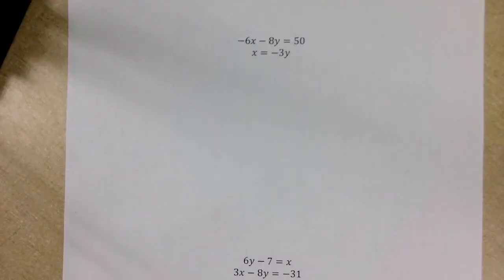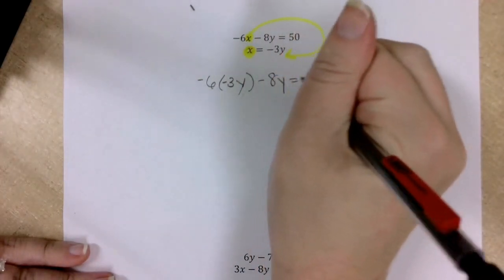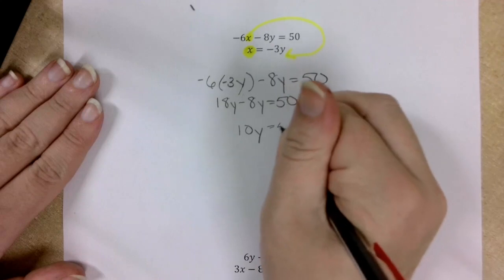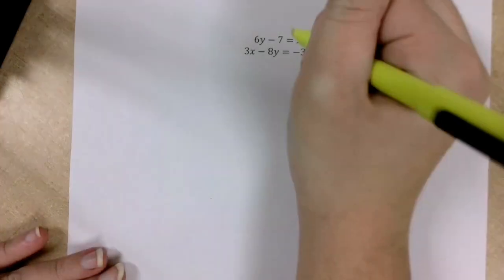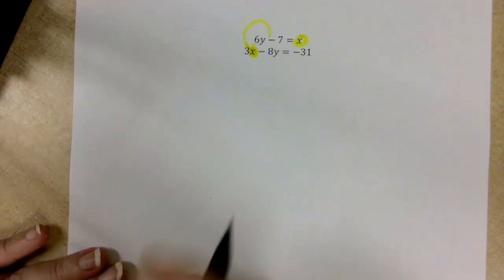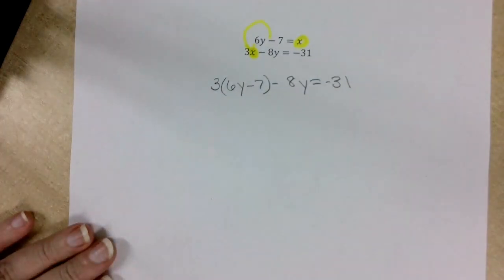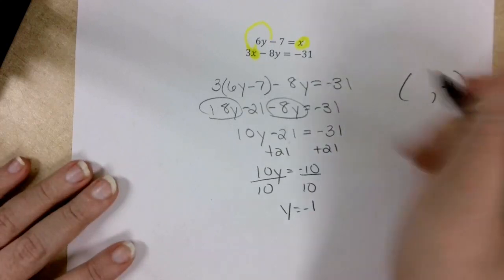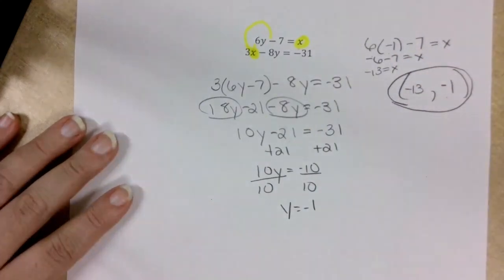3.4bGraphing Systems: Substitution